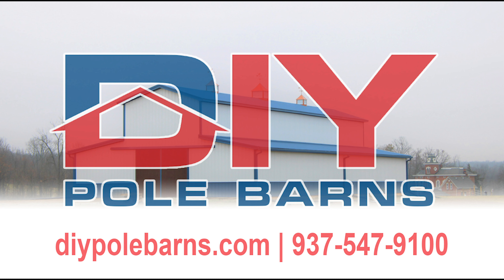Corner Bracing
Why is corner bracing so important? Review the important steps for corner bracing. Feel free to check out our Instant Quote tool to find the features and pricing that work best for you.